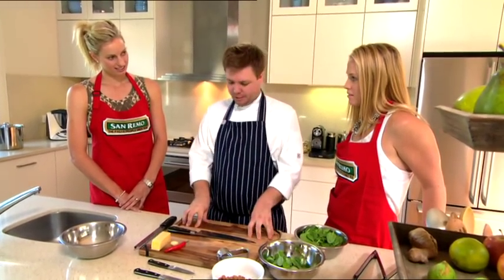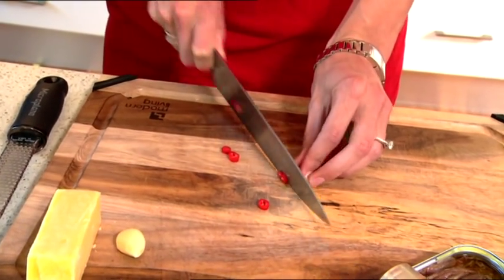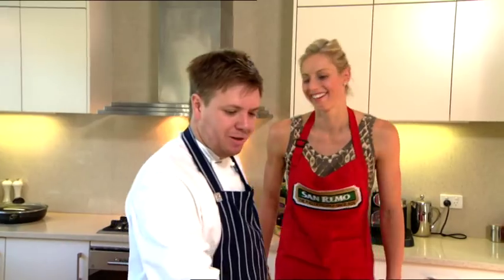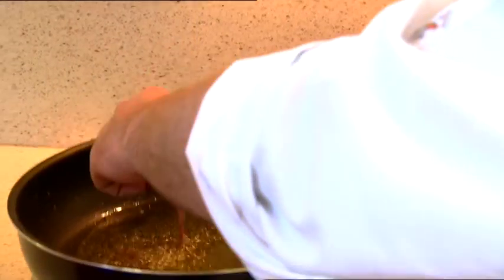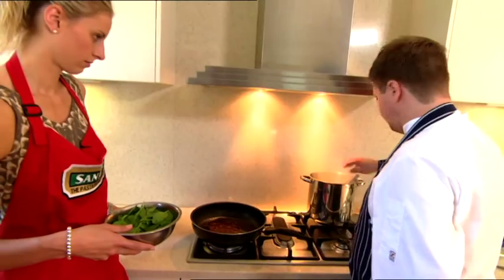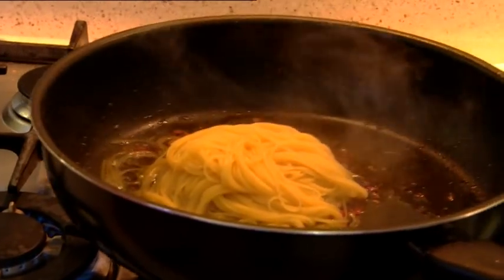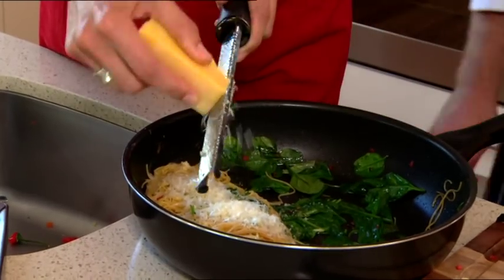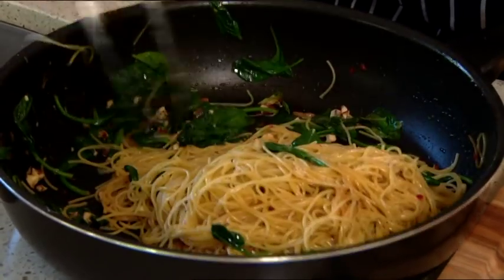Michael Weldon Cooks with Laura Geitz and Kim Green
Watch this clip and see San Remo Brand Ambassador Michael Weldon team up with Australian Netball Diamonds Laura Geitz and Kim Green in the kitchen! Michael and the girls create a delicious dish using San Remo Angel Hair Pasta and Pesto. How are Laura and Kim's chopping skills in the kitchen?  Can Michael give them some tips?